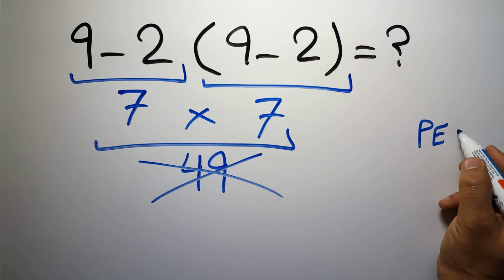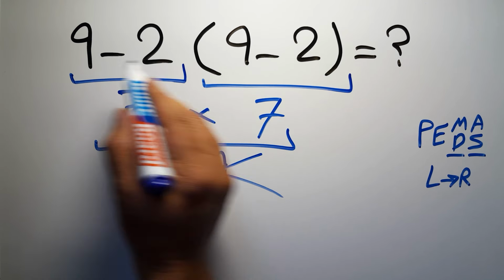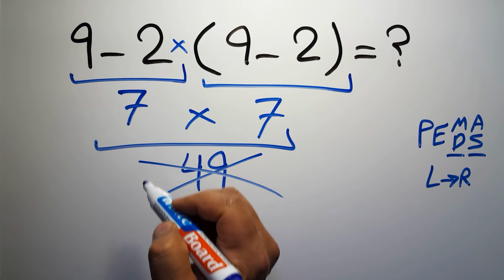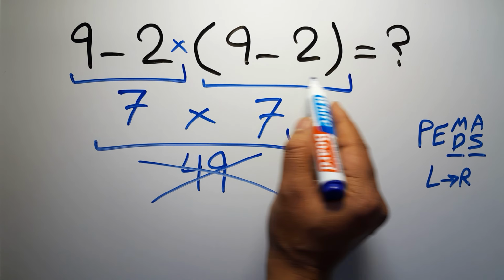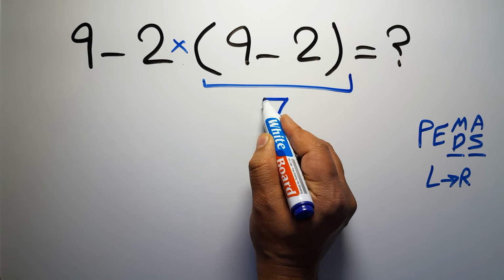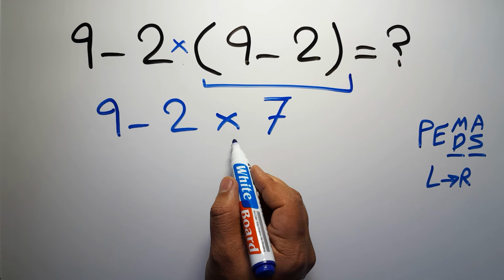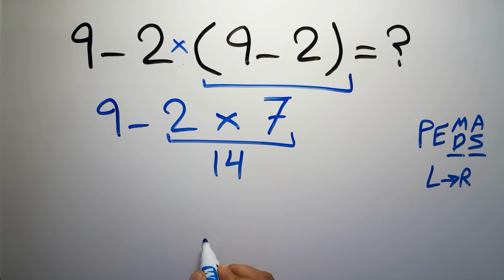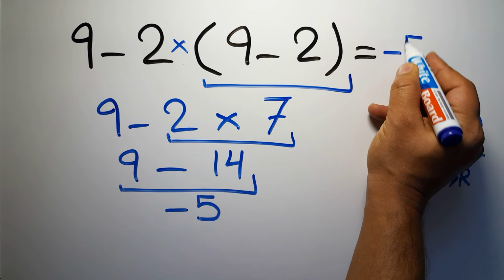Most People Get This Order of Operations Wrong!